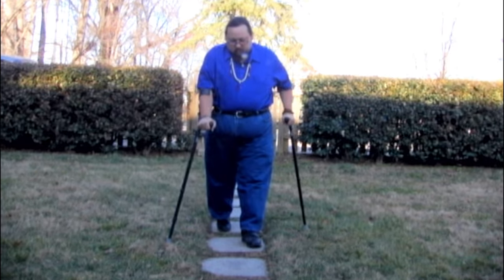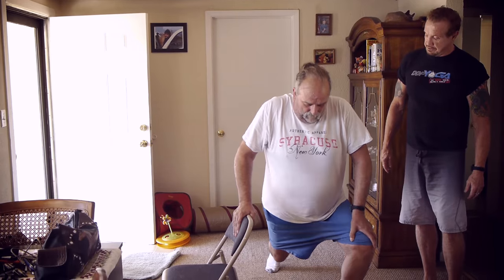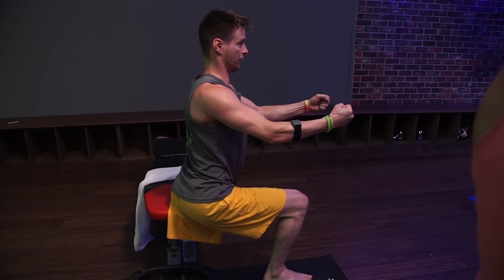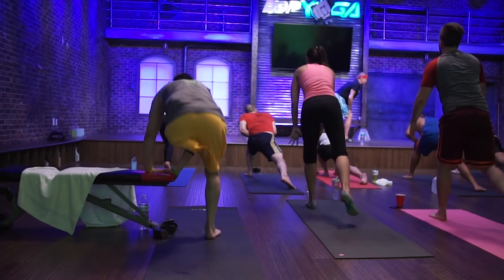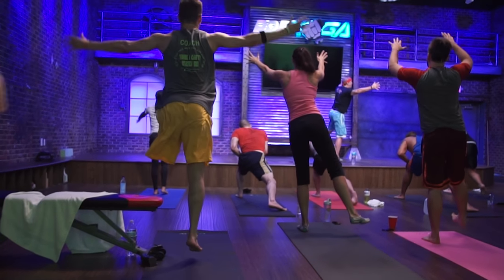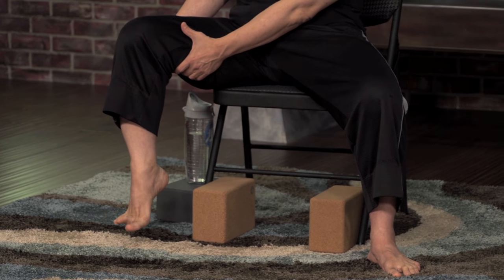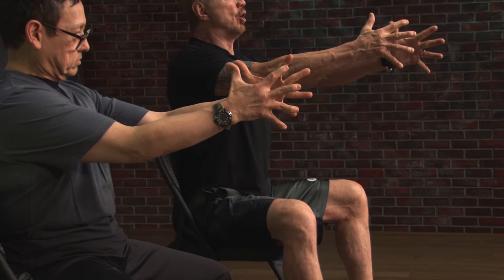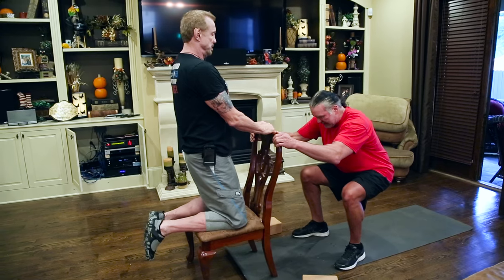Anyone Can Do This Workout!